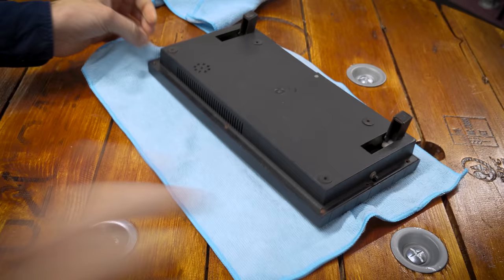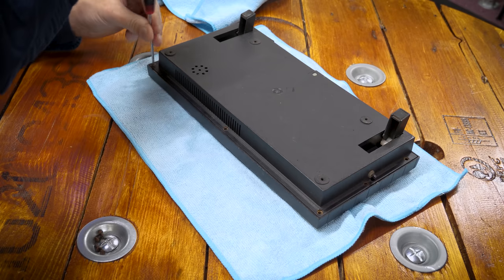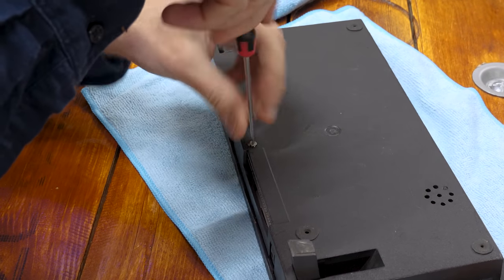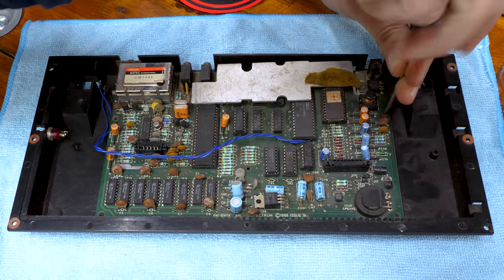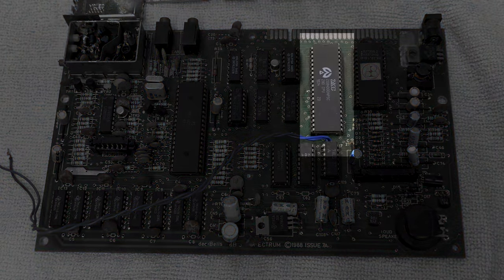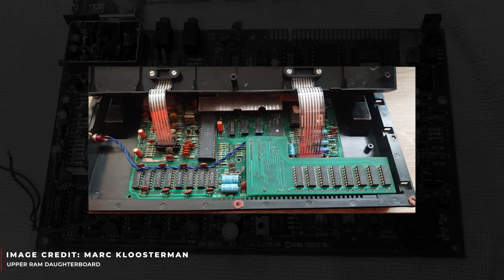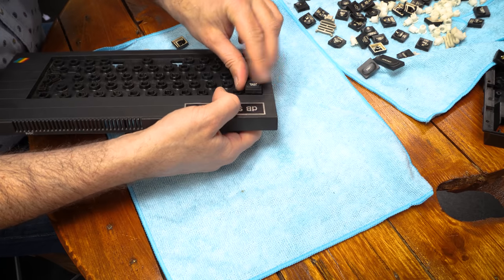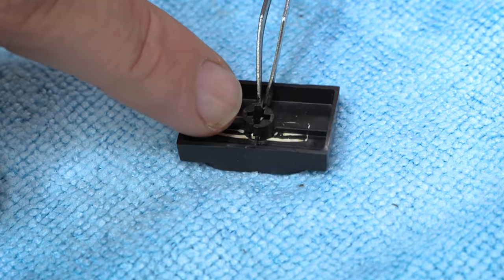Restoring an Unusual Indian Computer - The DB Spectrum +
for all your PCB needs!
Did you know the ZX Spectrum was sold in India in an official capacity? I know I didn't! This is the DB Spectrum +, an officially licensed version of the best selling UK micro which was exclusive to India. Today we're going to give it a good clean, fix it up, and make it ready for display in The Cave Exhibition.

🏆 Support RMC
Time is the most valuable thing we have.  Official Cave Dwellers create a reliable monthly income that allows me to give my all to this channel.  If you'd like to support this, and help me make it the very best I can then please consider using:

● RMC Podcasts
Enjoy my Podcasts with your favourite app using the links here: